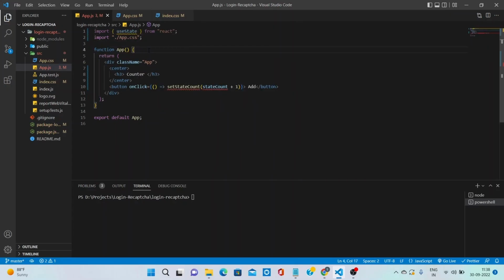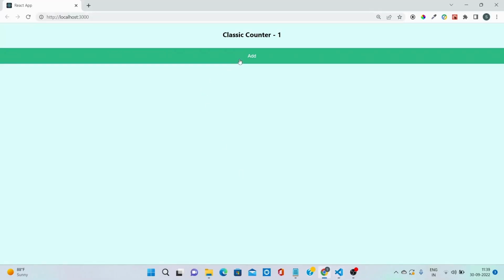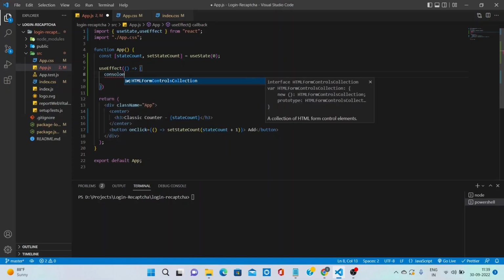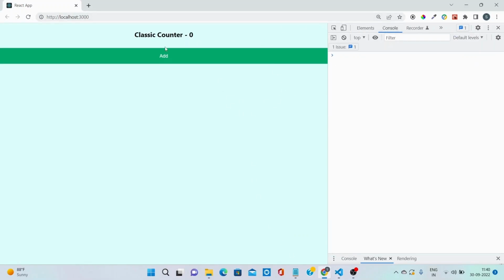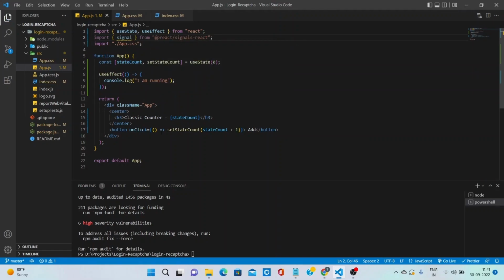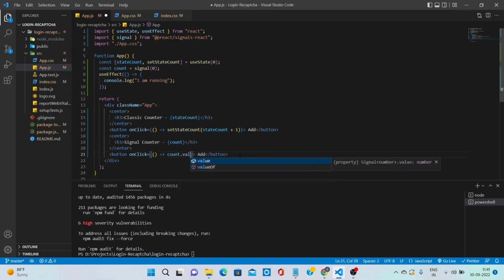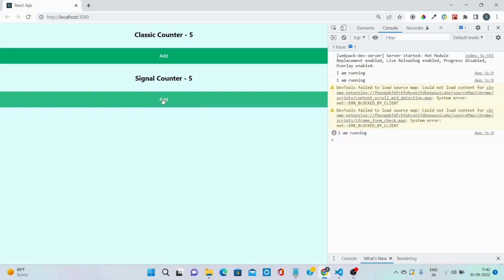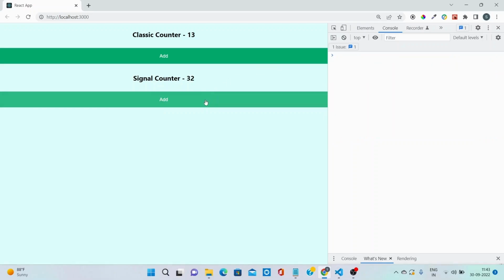Signals in REACTJS(2022) || Optimisation Techniques in REACTJS || State Management Method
Signals are a way of expressing state that ensure apps stay fast regardless of how complex they get. Signals are based on reactive principles and provide excellent developer ergonomics, with a unique implementation optimized for Virtual DOM.
Which problems are solved by signals?
Over the past years we’ve worked on a wide spectrum of apps and teams, ranging from small startups to monoliths with hundreds of developers committing at the same time. During this time everyone on the core team has noticed recurring problems with the way application state is managed.
Fantastic solutions have been created that work to address these problems, but even the best solutions still require manual integration into the framework. As a result we’ve seen hesitance from developers in adopting these solutions, instead preferring to build using framework-provided state primitives.

We built Signals to be a compelling solution that combines optimal performance and developer ergonomics with seamless framework integration.

NPM Package Command  - npm i  @preact/signals-react
NPM Package Size - 3KB

Happy Programming ❤️❤️❤️❤️